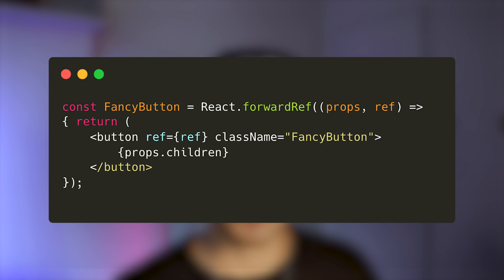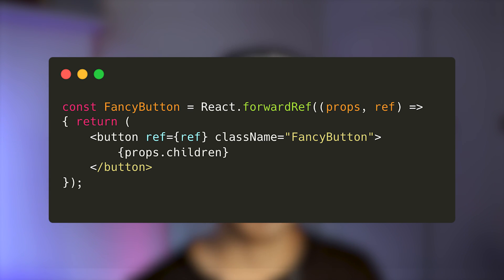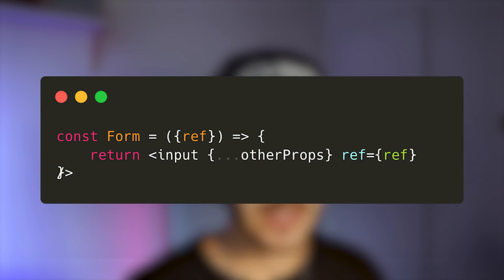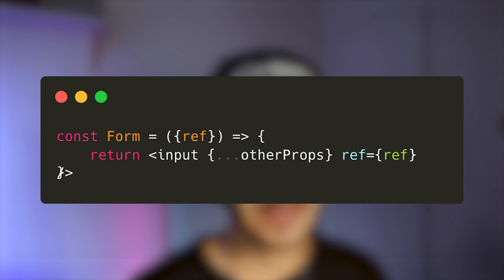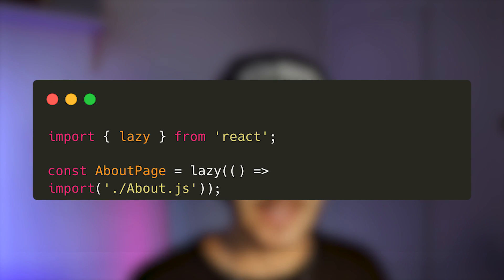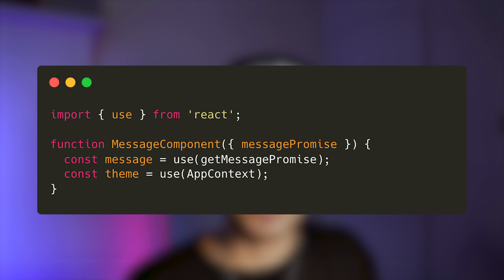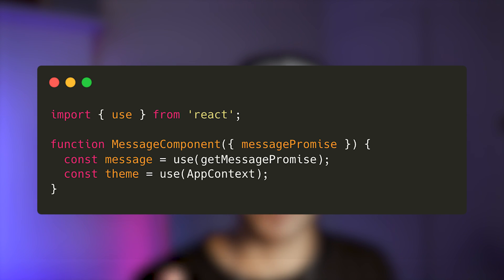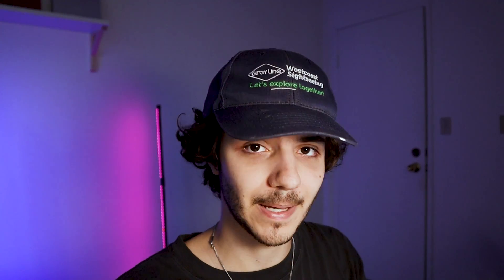6 React Concepts That Will be Obsolete in 2024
In this video I will go over some of the changes that are going to happen in React 19 by explaining what will become obsolete in the newer version.

♬ MUSIC ♬
Artist: tubebackr
Track: Chill With Me